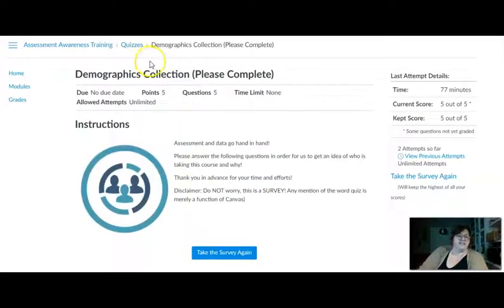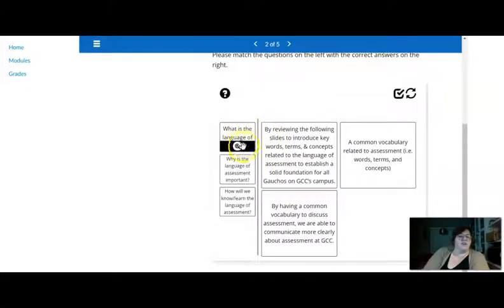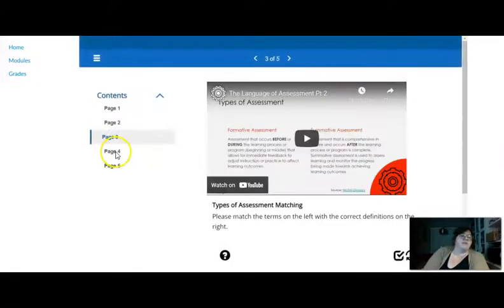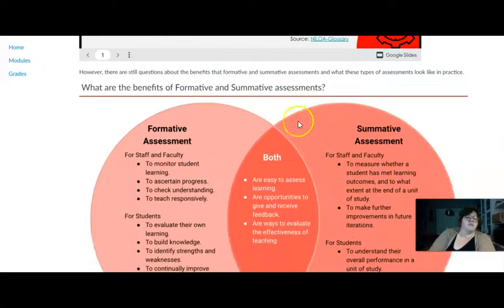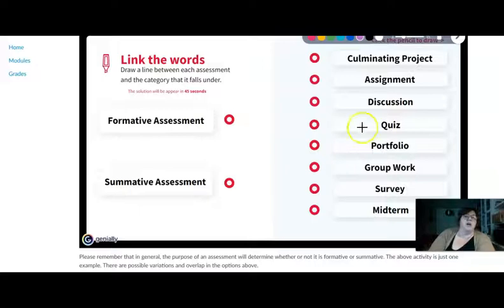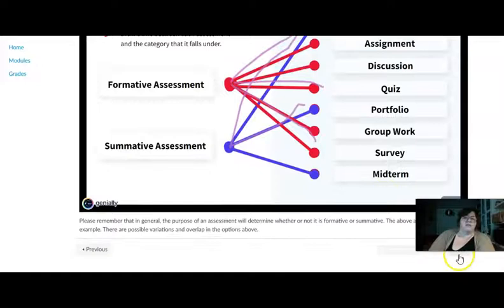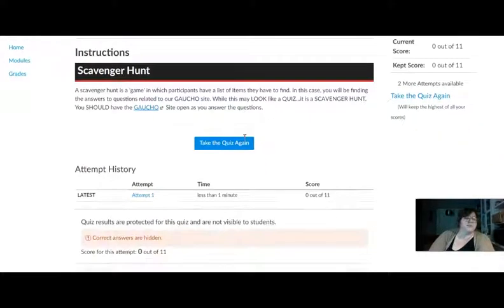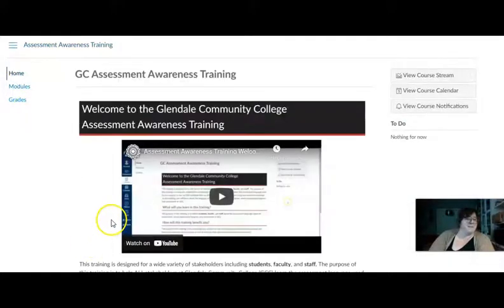Did You Know? Introducing the Assessment Awareness Course!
This video introduces the Assessment Awareness Course initially launched on Assessment Day 2021!